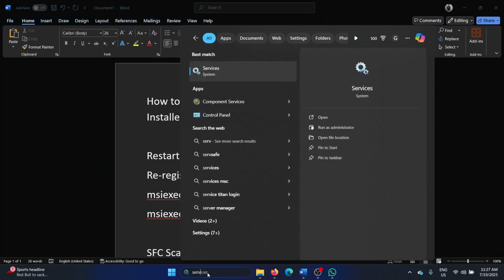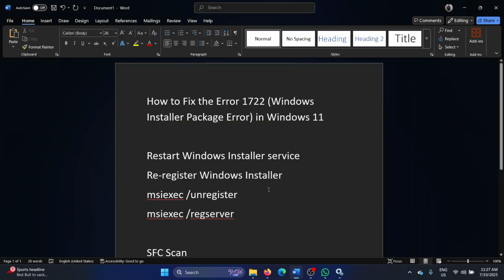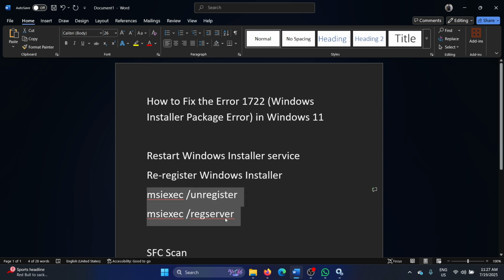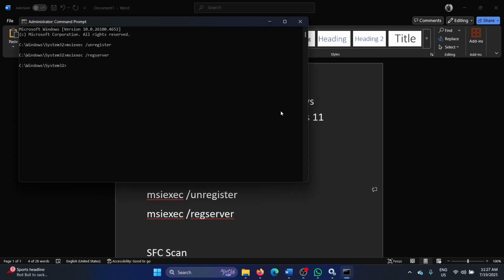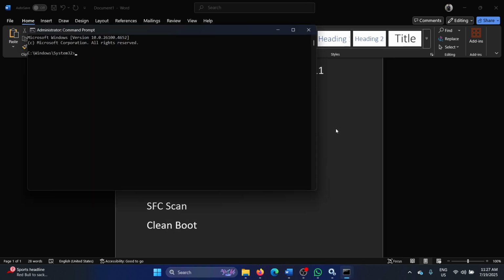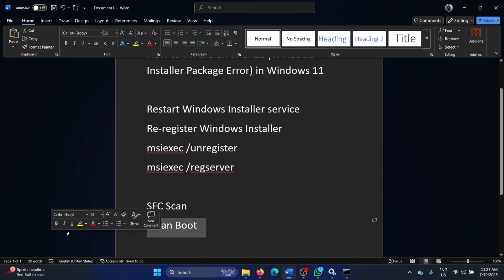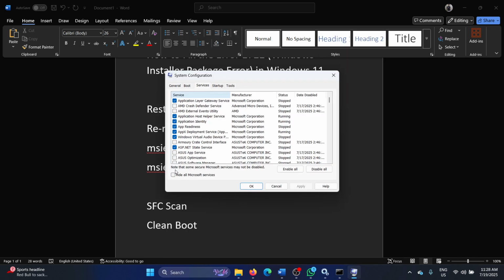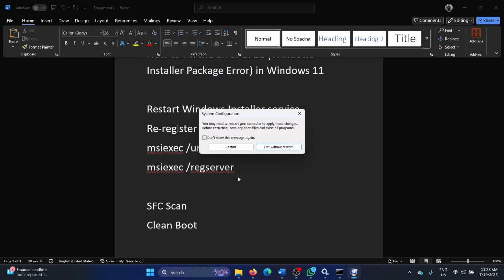How to Fix the Error 1722 Windows Installer Package Error in Windows 11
Video Title: How to Fix the Error 1722 Windows Installer Package Error in Windows 11

If you wish to Fix the Error 1722 Windows Installer Package Error in Windows 11 then please watch this video.